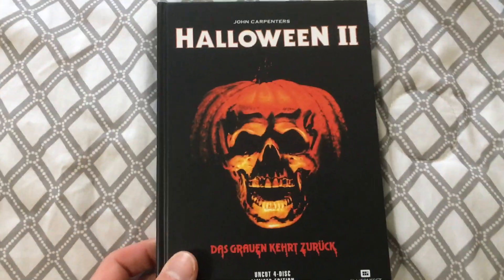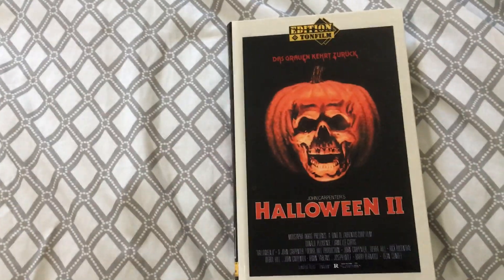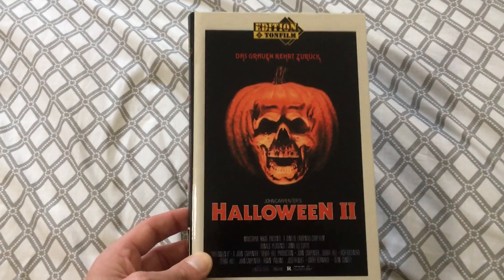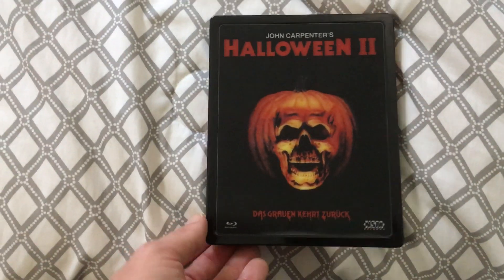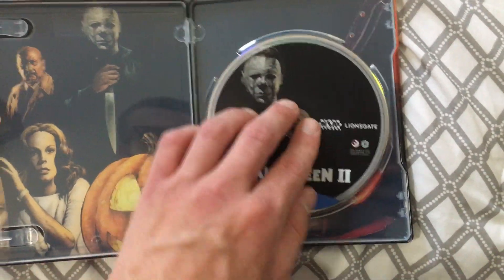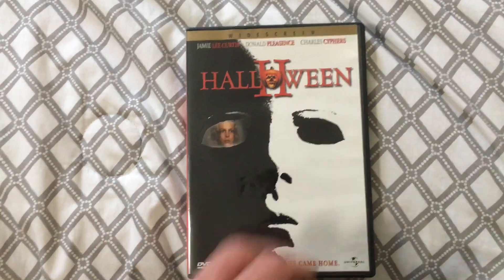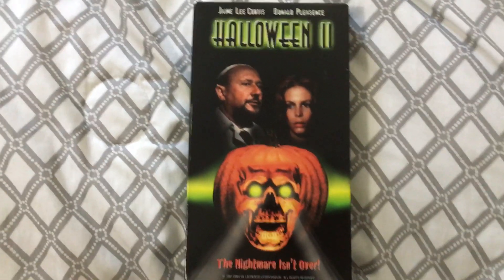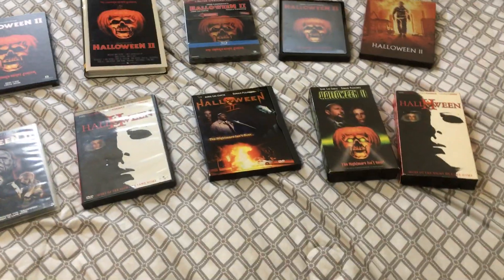Halloween 2 (1981) - Movie Collection (Blu-Ray, DVD & VHS)